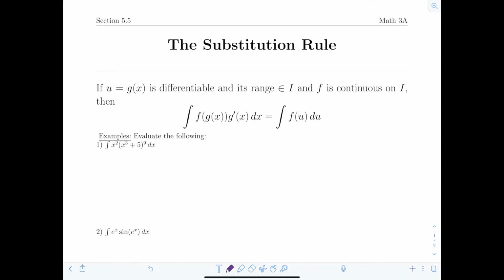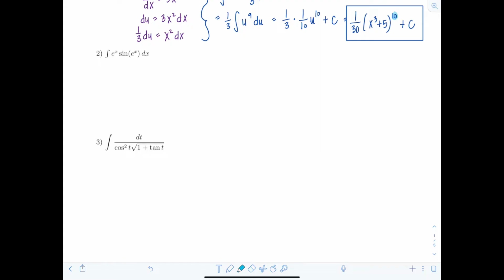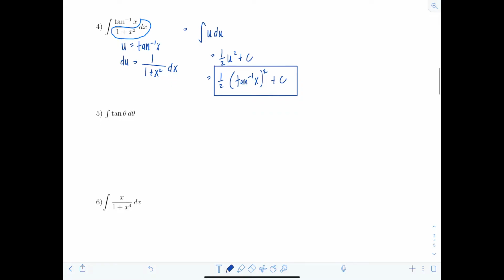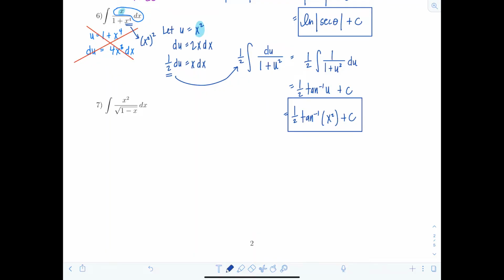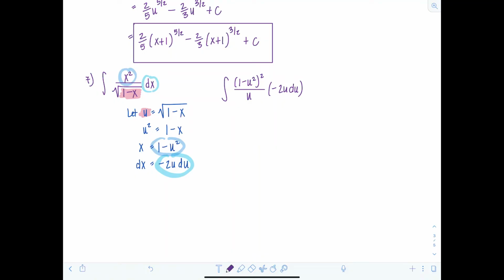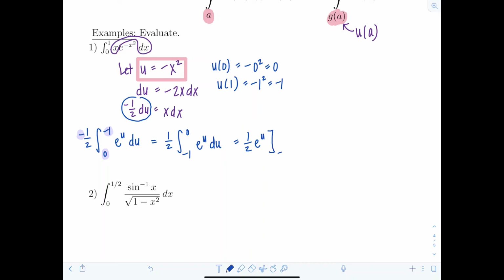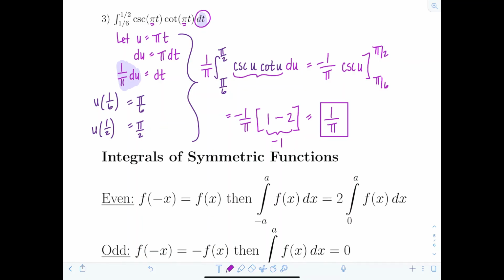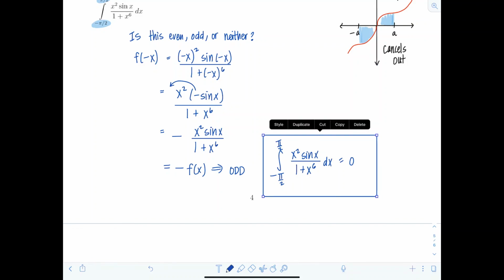Calculus 1: The Substitution Rule (Section 5.5) | Math with Professor V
Examples of using the substitution rule (u-substitution) to evaluate indefinite and definite integrals. Review of even and odd functions and using symmetry to evaluate antiderivatives.

xoxo,
Professor V